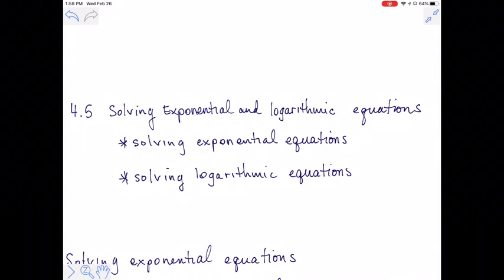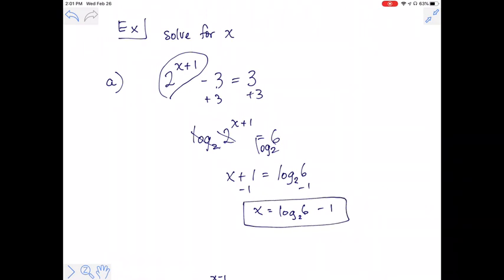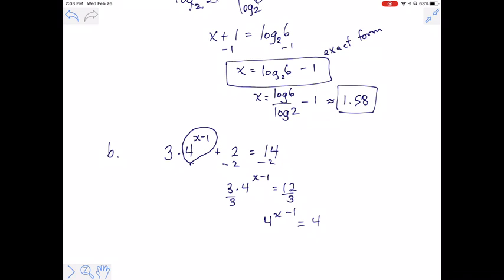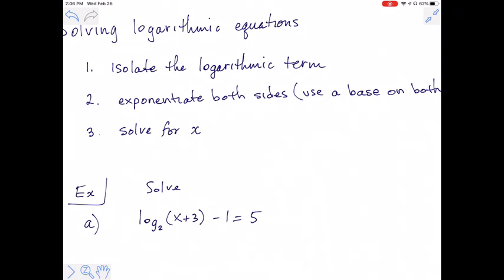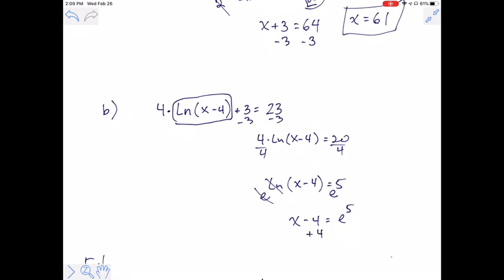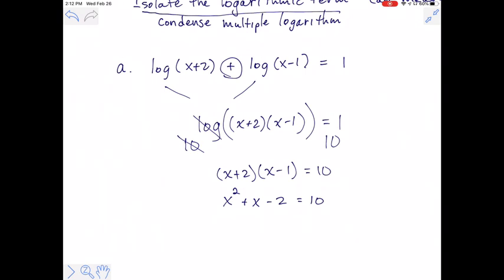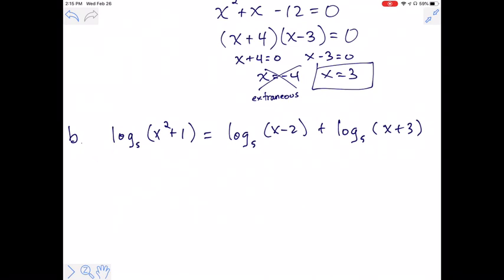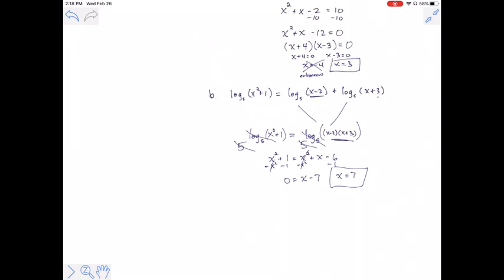Section 4.5: Solving exponential and logarithmic equations